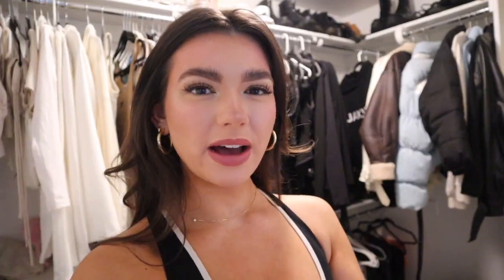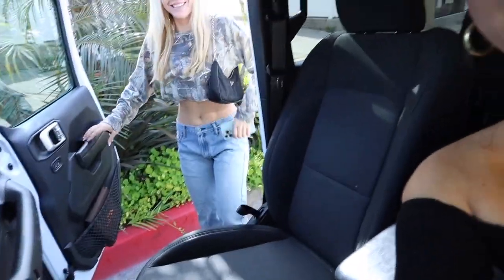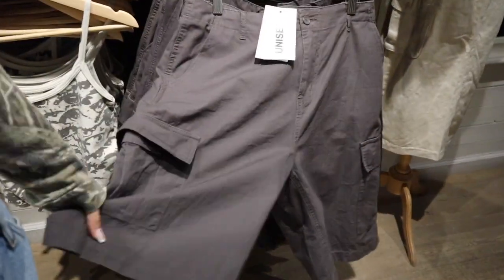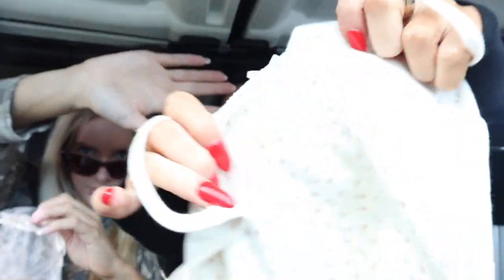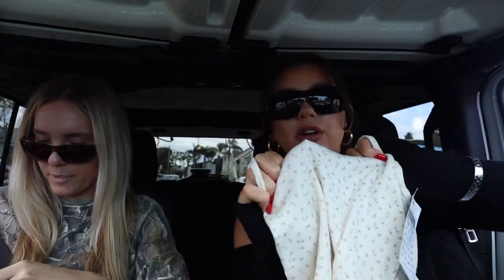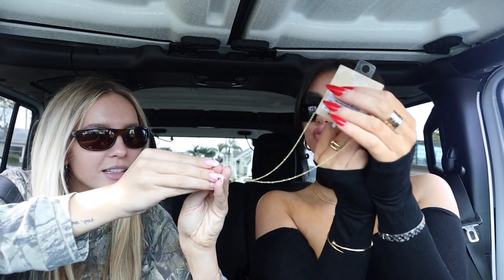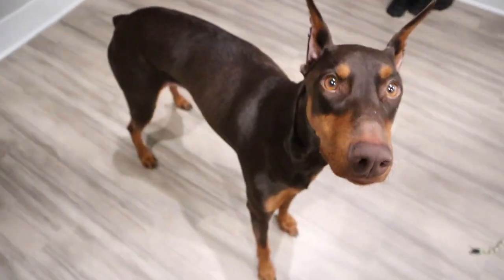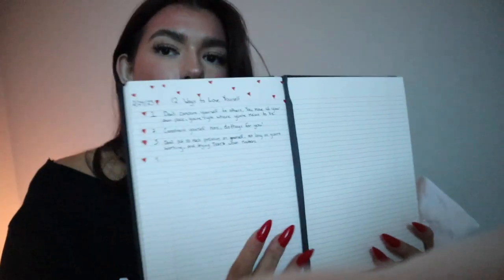Day in my Life VLOG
Thank you guys so much for watching I hope you enjoyed!! :P